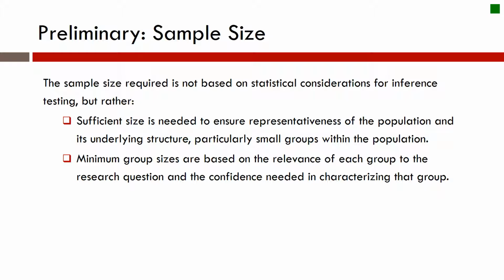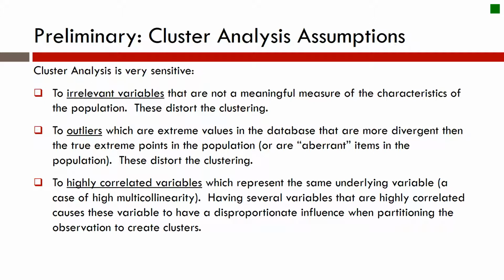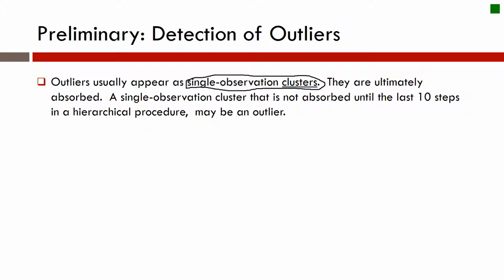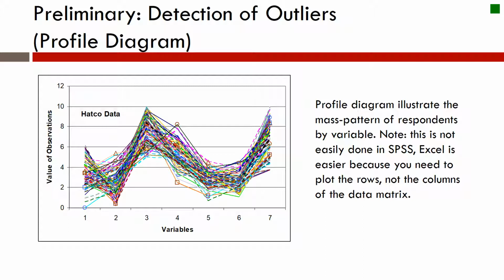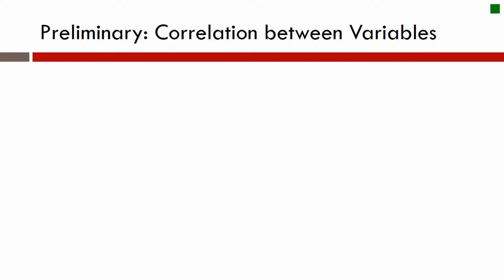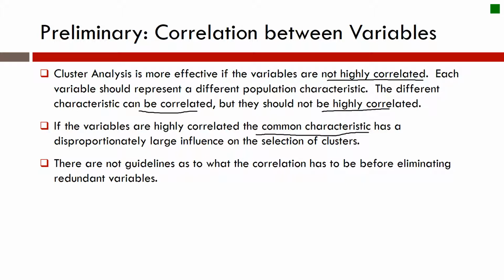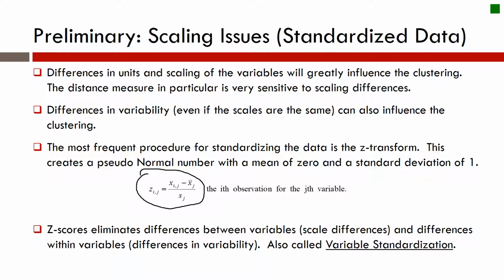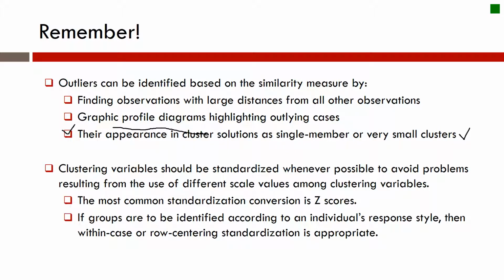6 2 Cluster Analysis Preliminary Setup